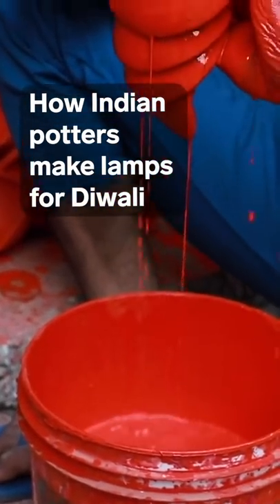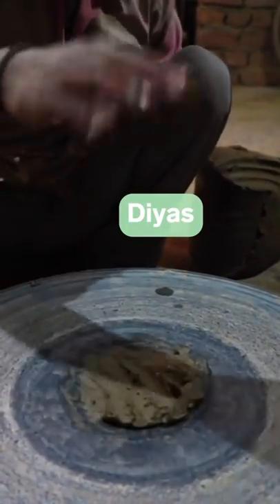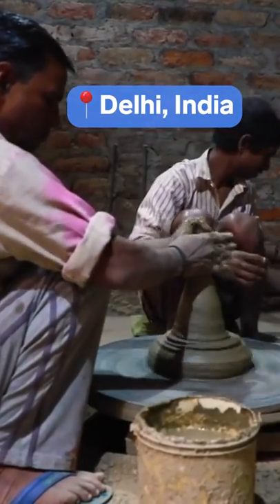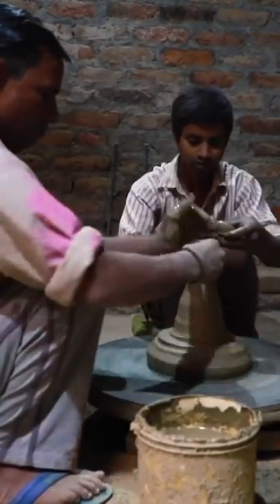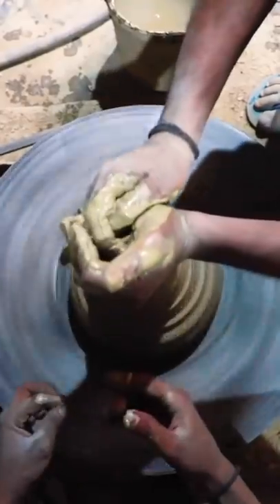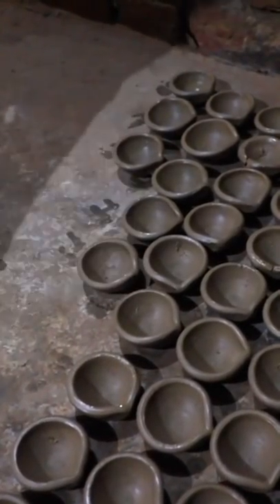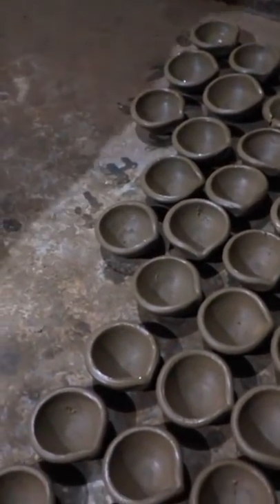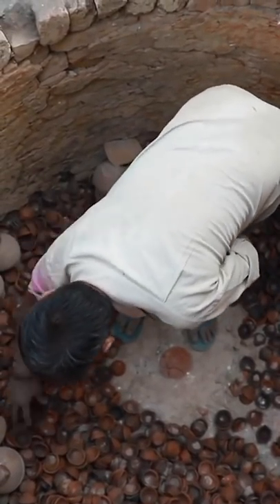How Thousands Of Diyas Are Made For Diwali